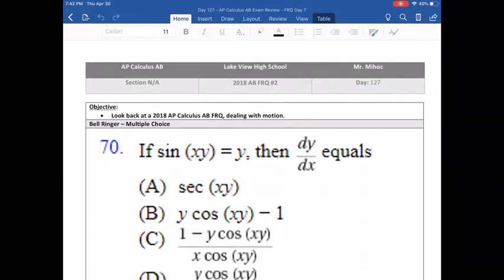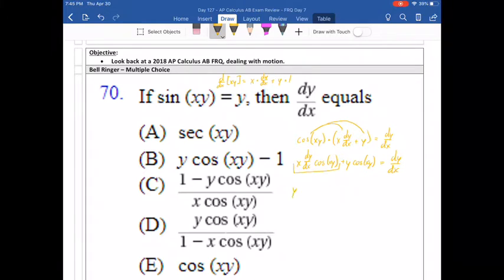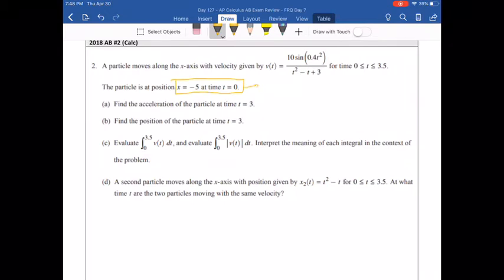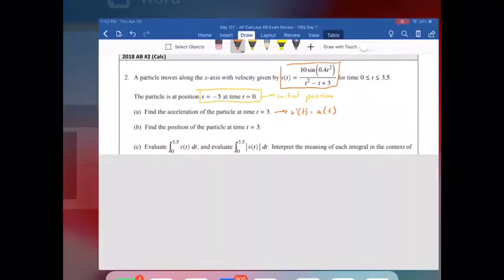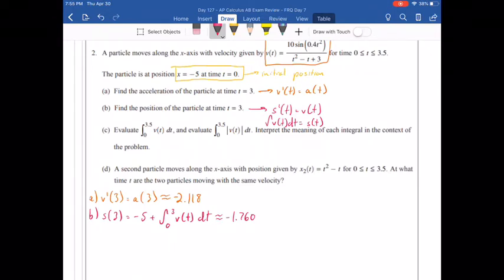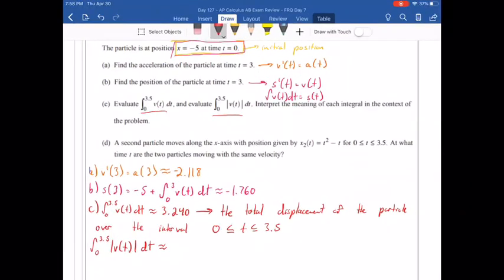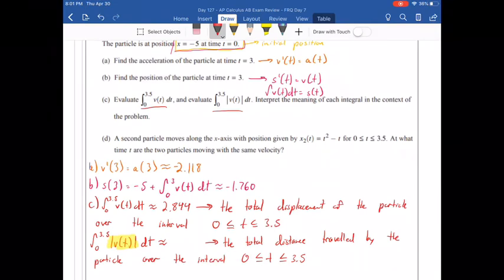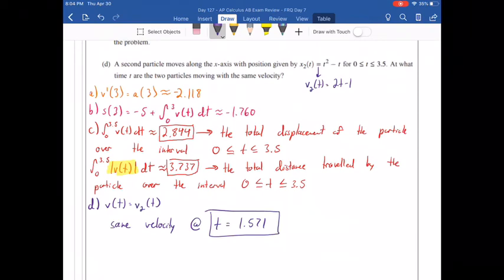AP Calculus AB Exam - FRQ Review Day 7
2018 AP Calculus AB Exam FRQ #2 - particle motion.